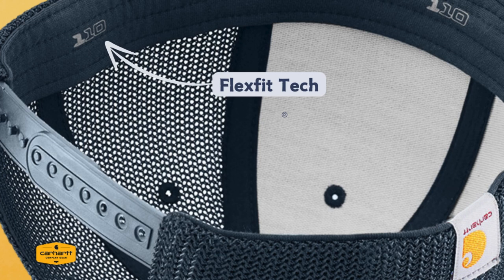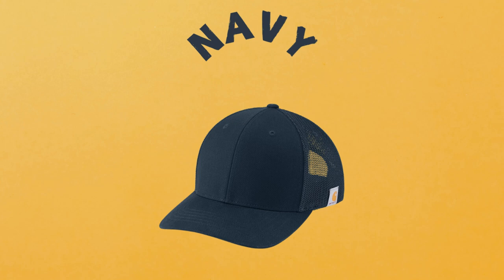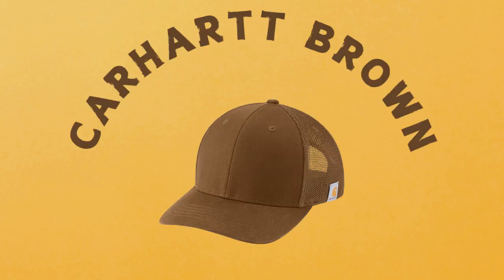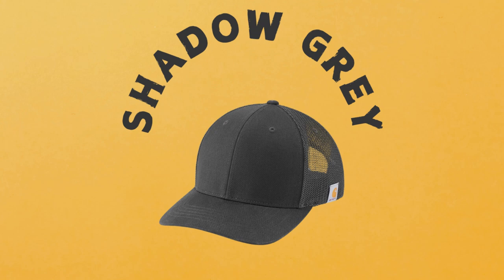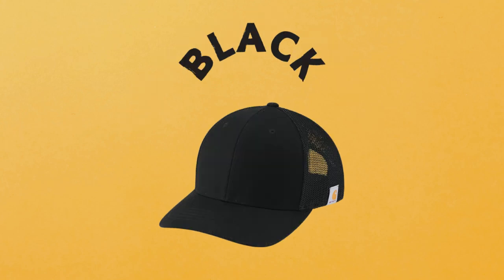Carhartt & Flexfit Collab Hat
Carhartt & Flexfit collab on a great new hat 🤝🧢